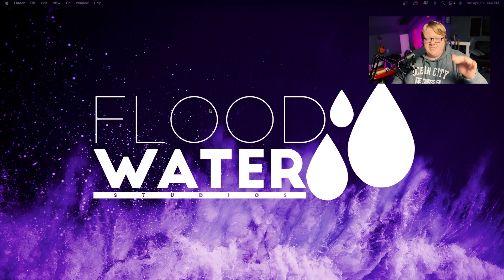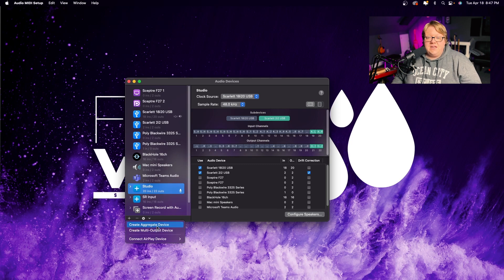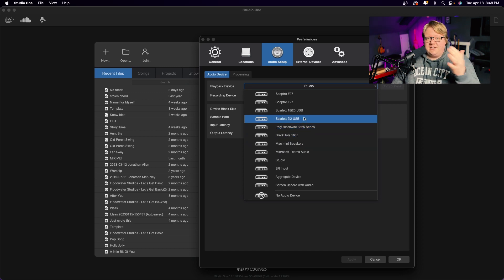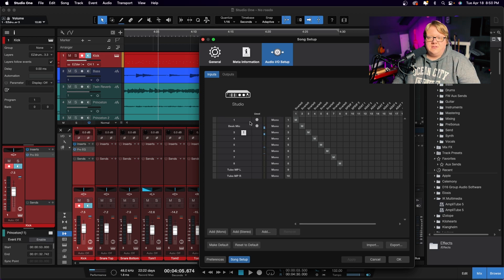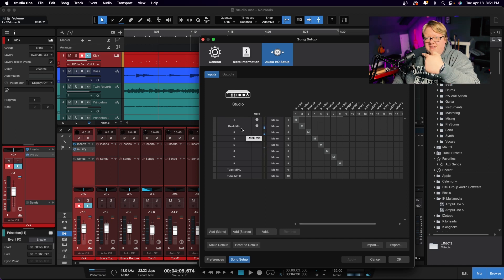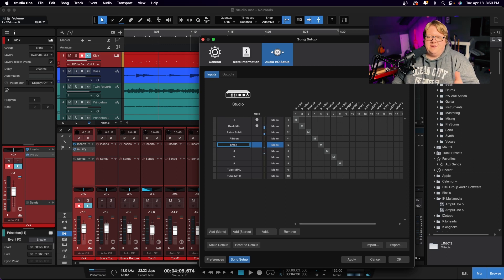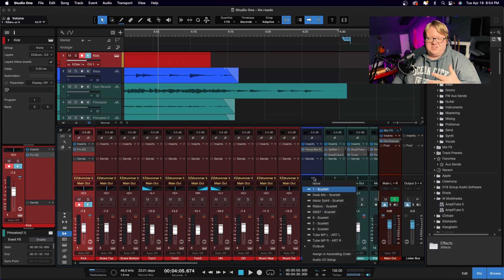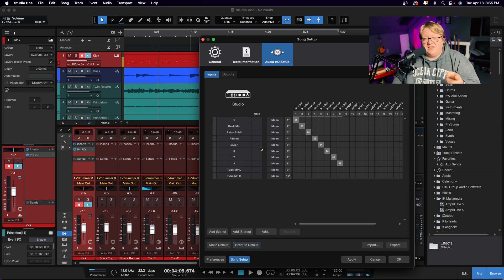PreSonus Studio One: I/O Settings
How to find your audio interface, link them if you have more than one, and get them set up inside Studio One

PreSonus Studio One
PreSonus PD70
Focusrite 18i20
Focusrite 2i2 with Mic
PreSonus Faderport
Mac Mini